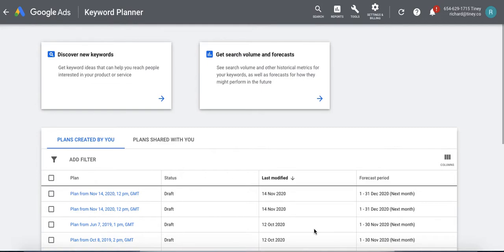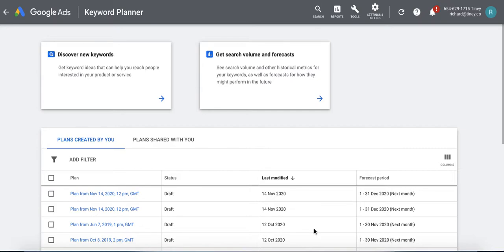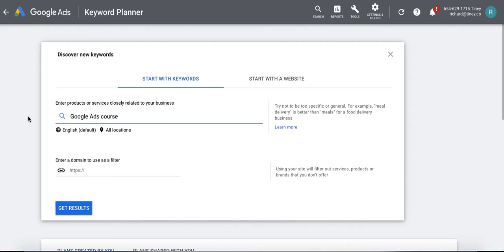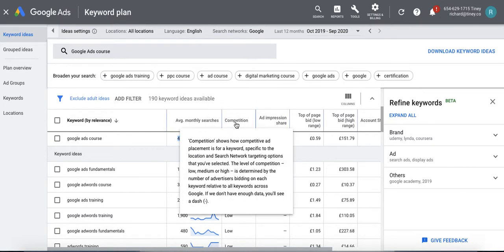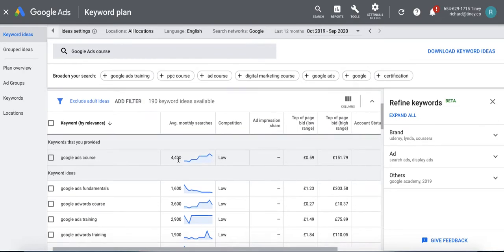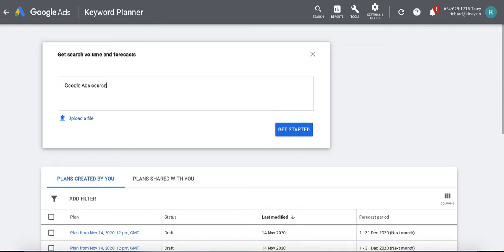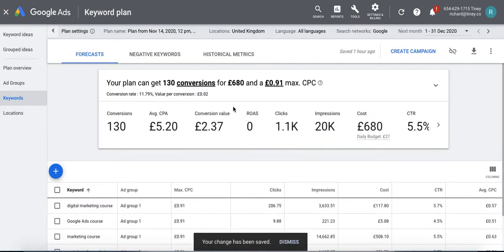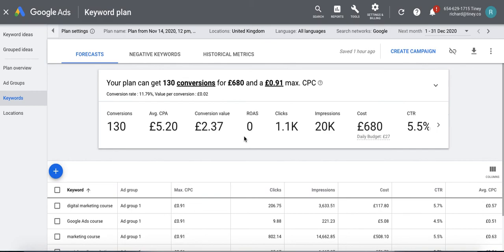A Brief Walkthrough of Google's Handy Keyword Planner Tool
Google Ads are built off of keywords and they have a handy tool to help you figure out what keywords might be right for your business. In this quick and dirty walkthrough, I'll give you a brief tour of Keyword Planner Tool.

WHO AM I:

I’m Richard, a digital marketer living in Berlin, Germany. I’m the Growth Lead for a childcare start-up called tiney. and teach people how to do digital marketing with Digital Mums.